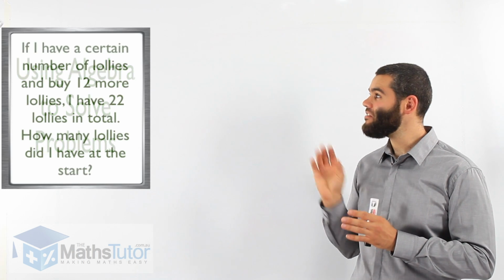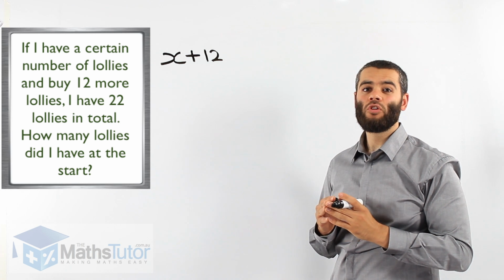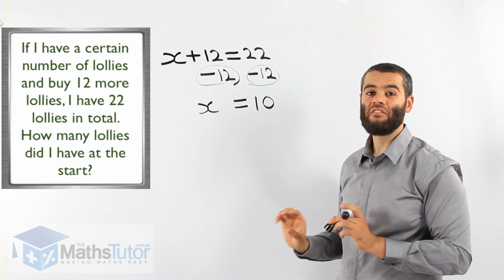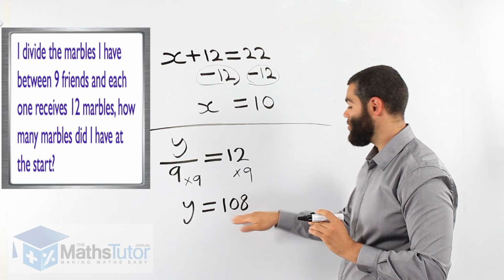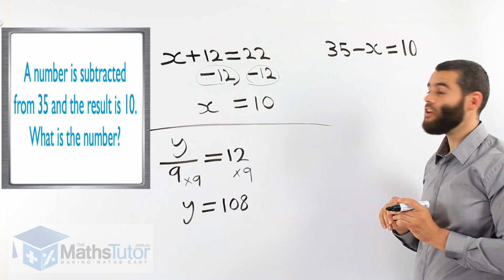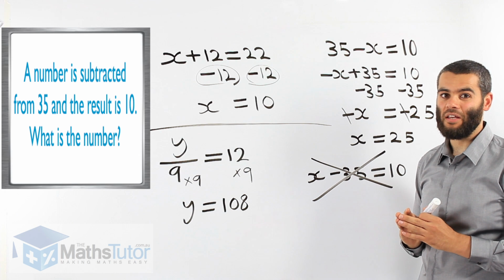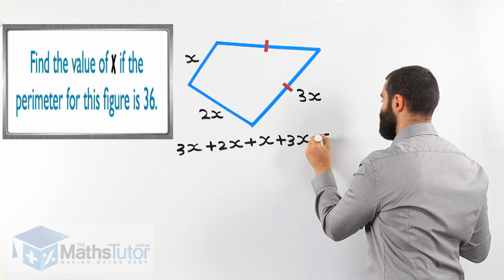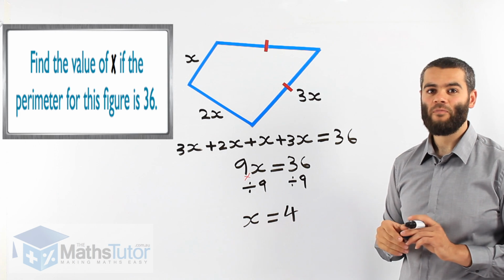Using Algebra to Solve Problems